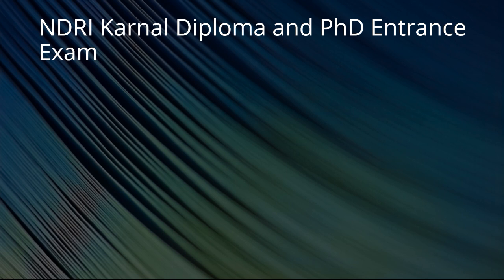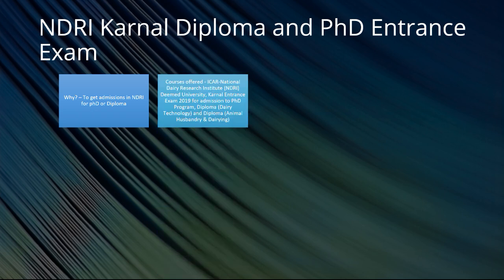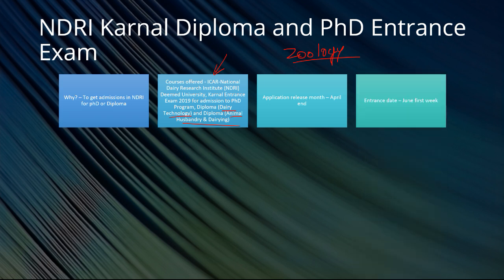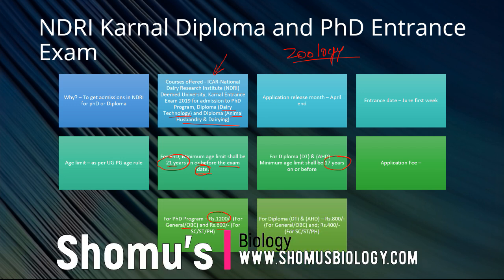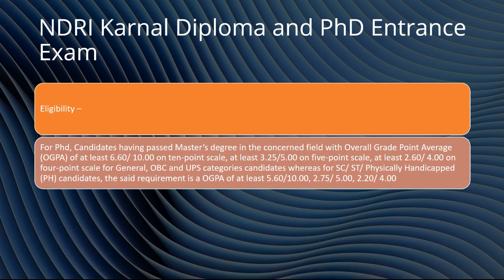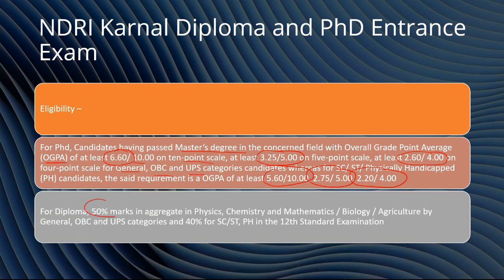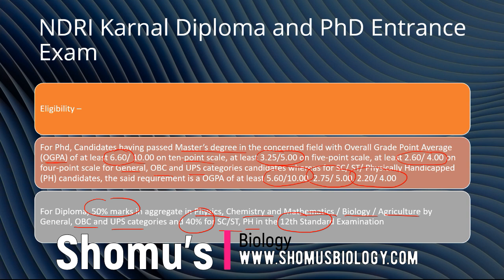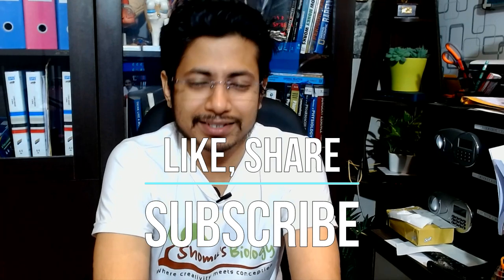NDRI Karnal admission test | National dairy research institute PhD admission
NDRI Karnal admission test | National dairy research institute PhD admission - This lecture explains about NDRI Karnal admission test | National dairy research institute PhD admission test.
this test will help you understand the ndri karnal entrance examination. Ndri Karnal admission test is really important to get inside ndri Karnal dairy institute to do PhD in dairy technology.
Nation dairy research institute or ndri Karnal is the best place to do PhD in zoology or PhD in life science.
This video will guide you about the ndri Karnal phd entrance test.